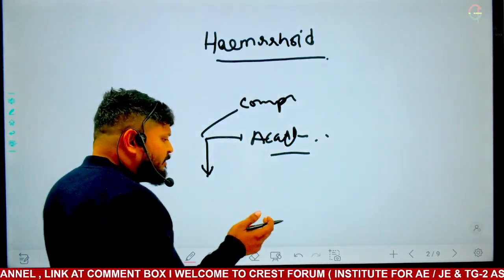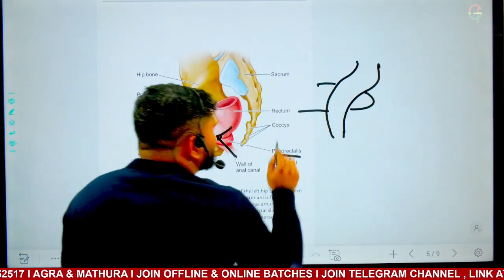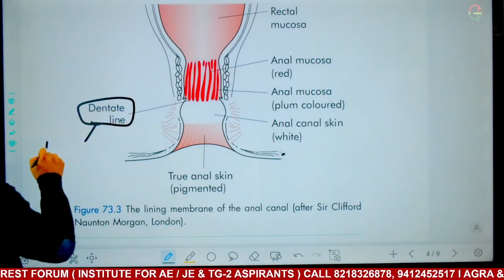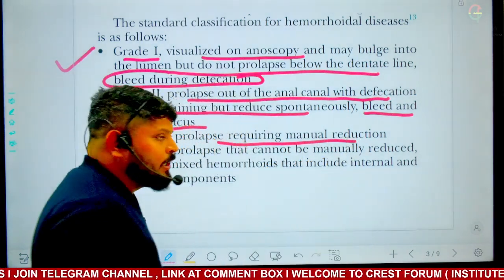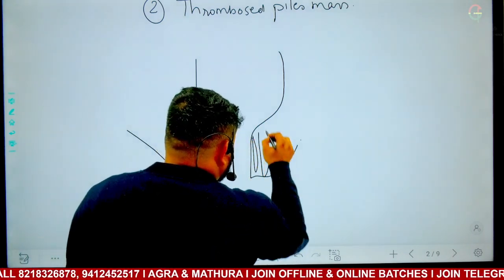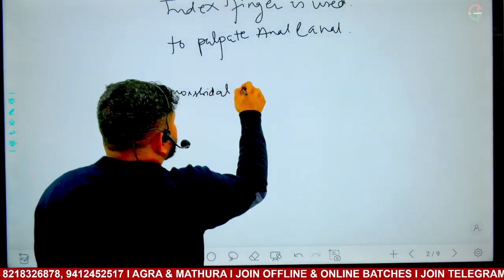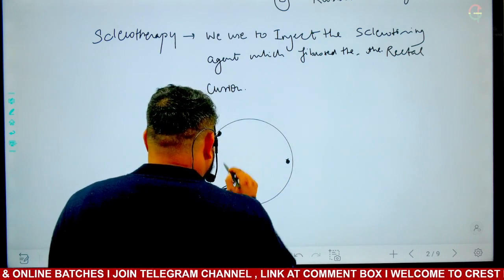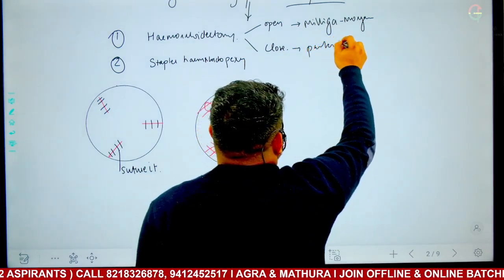HEMORRHOIDS Lecture BY Dr Deep (M.S)